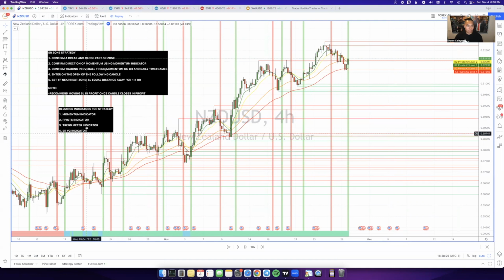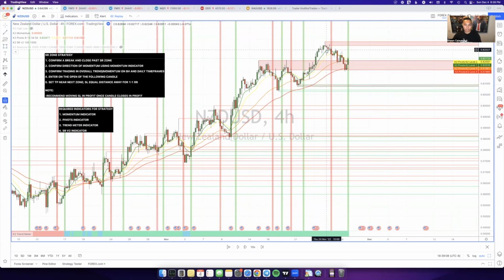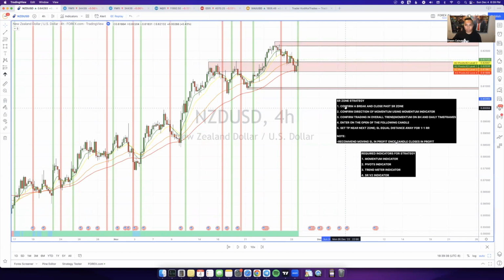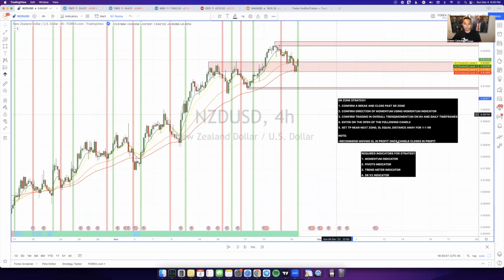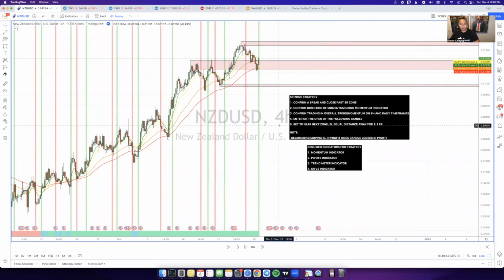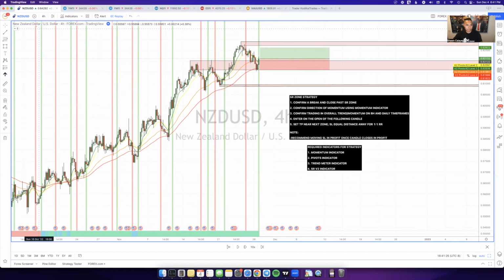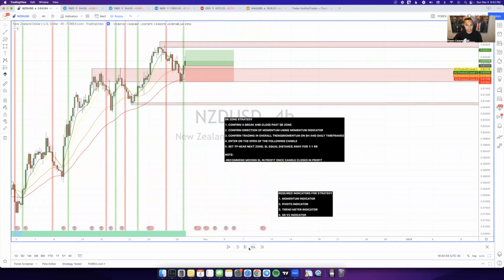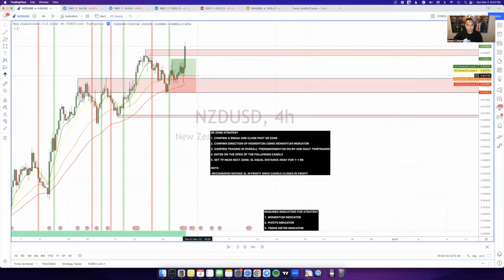KODI KAI TRADES - SUPPORT AND RESISTANCE ZONE STRATEGY 2.0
Demonstration of Support and Resistance Zone Strategy 2.0 by Shawn, Founder of Kodi Kai Trades!

00:00  - Intro